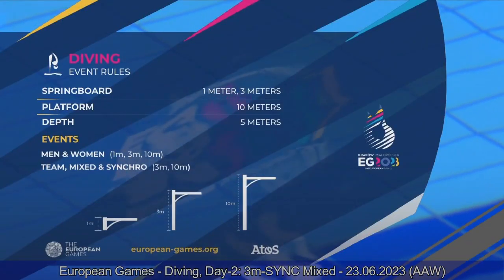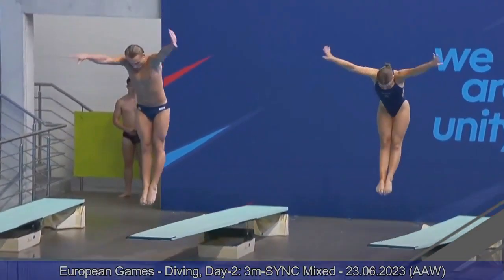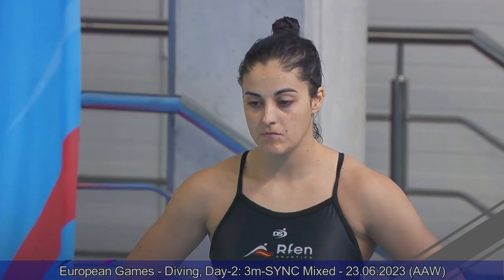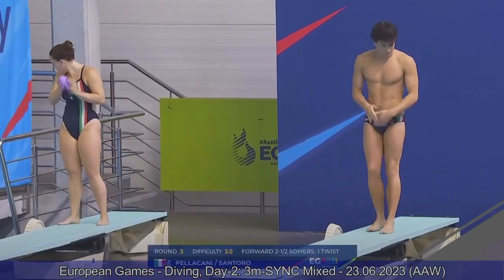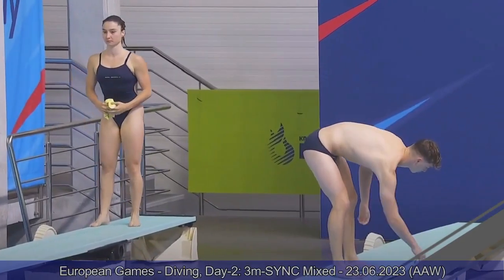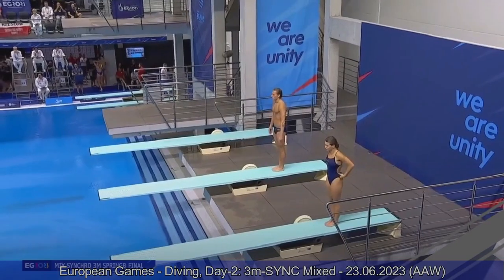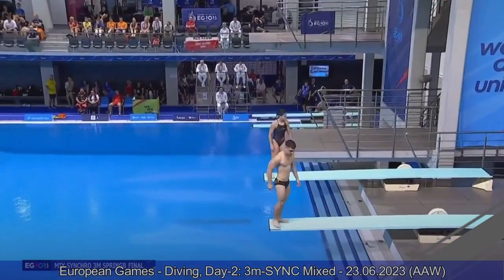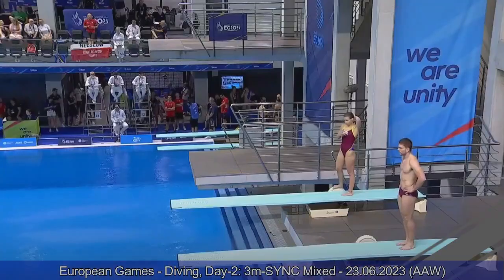European Games 2023 - Diving: 3m-SYNC Mixed - 23.06.2023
Tina Turner's "You are the best" removed, else video will be blocked in some Territories... :(